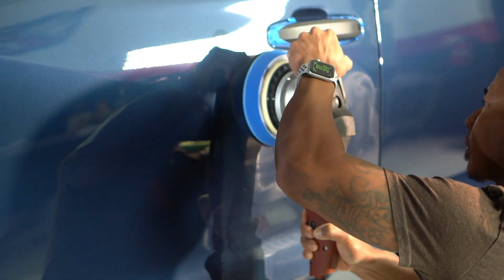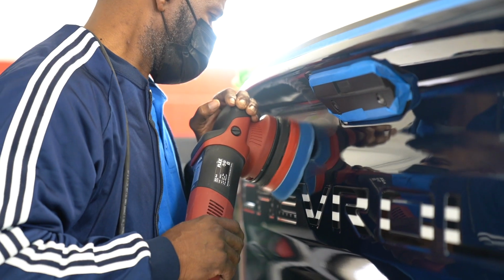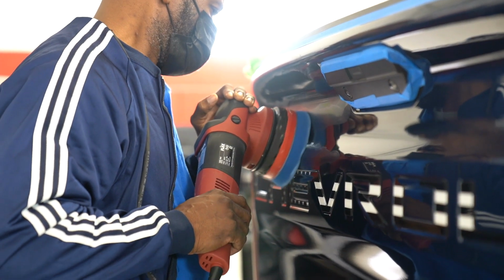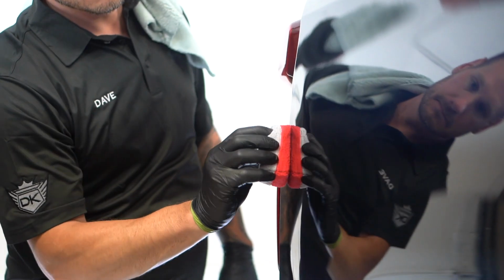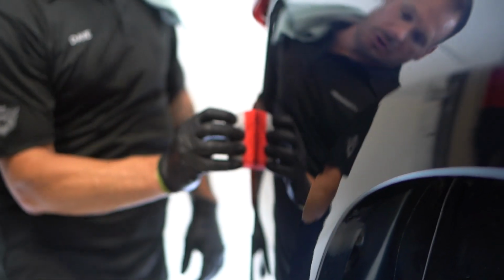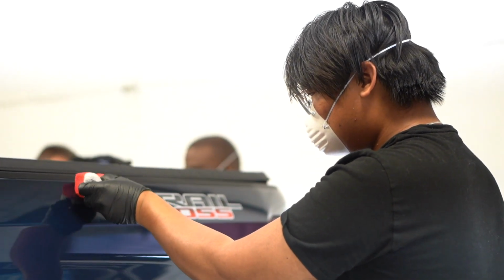Learn Ceramic Coatings with Detail King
Detail King's Jade Ceramic Coating Training & Certification Class is a 1-day Seminar held at our headquarters in Pittsburgh, PA. We cover the critical components of Ceramic Coatings. We discuss the science behind these coatings in our Classroom for the first part of the day along with how to up-sell and cross-sell these services. The rest of the class is be Hands-On Paint Correction and Ceramic Coating Application.

Our next class is on June 10th, 2022 where we will be teaming up with guest instructors from Buff & Shine